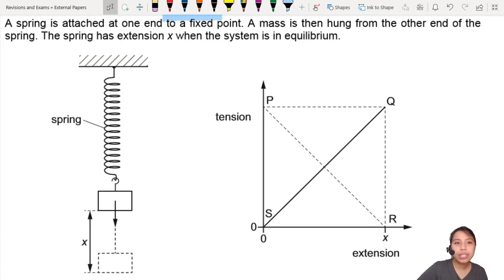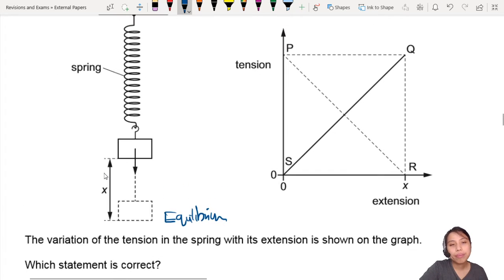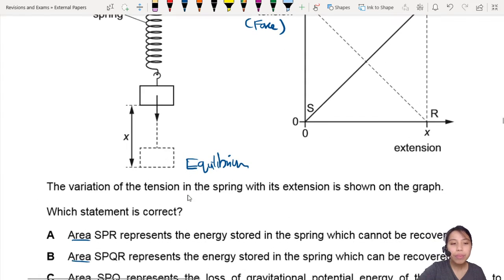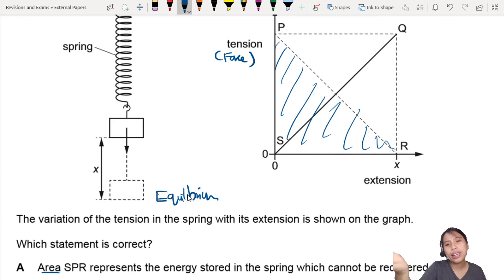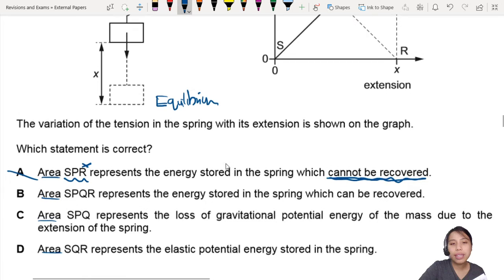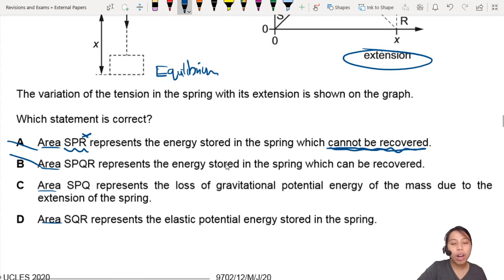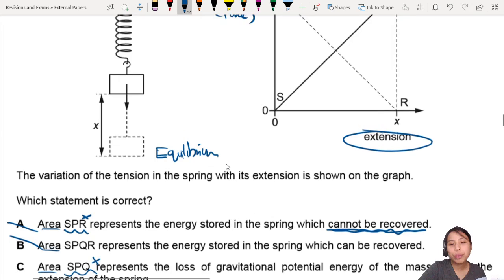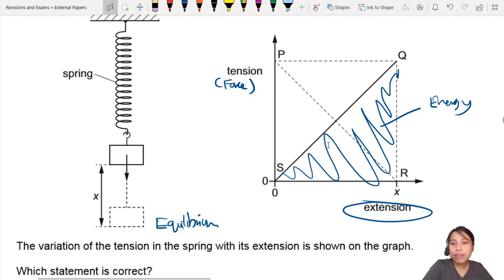MJ20 P12 Q16 Strain Energy Area | May/June 2020 | CAIE A Level 9702 Physics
9702/12/M/J/20: A spring is attached at one end to a fixed point. A mass is then hung from the other end of the spring. The spring has extension x when the system is in equilibrium.

The variation of the tension in the spring with its extension is shown on the graph.

9702_s20_qp12